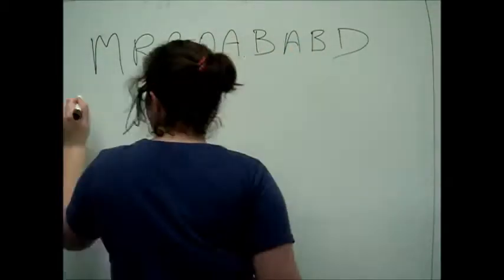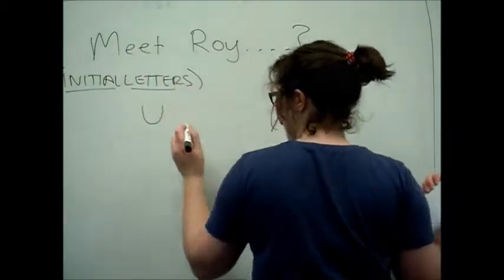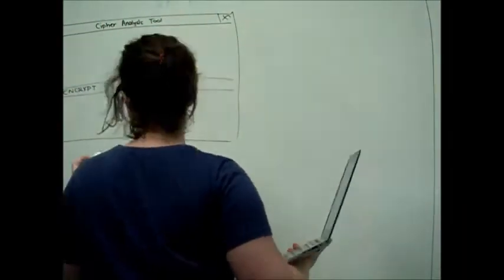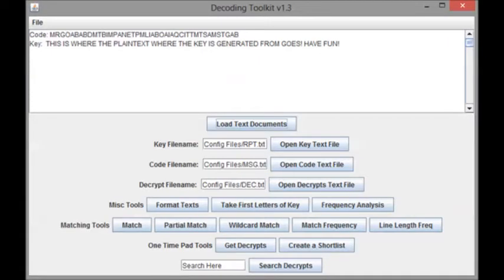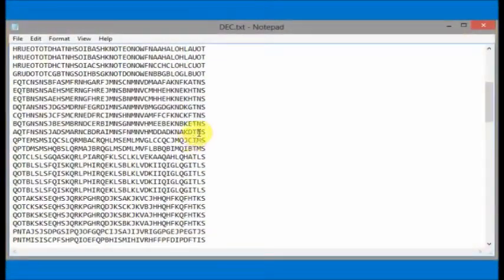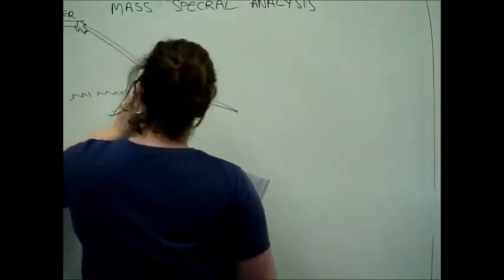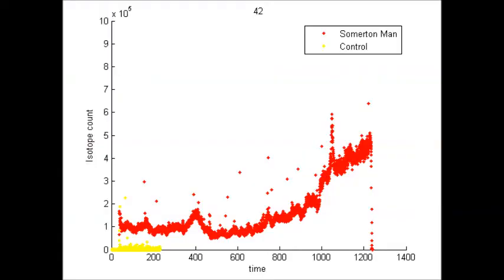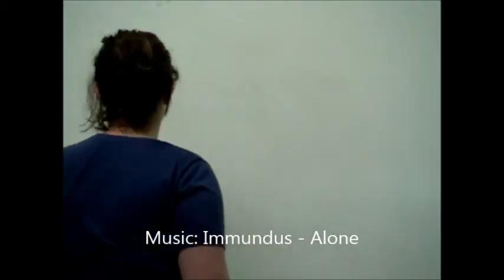Code Cracking: Who Murdered the Somerton Man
In 2013 two University of Adelaide engineering students Lucy Griffith and Peter Varsos set out to solve one of Australia's most puzzling murder mysteries: Who murdered the Somerton Man? And who was he anyway?
They were supervised by Professor Derek Abbott and Dr Matthew Berryman